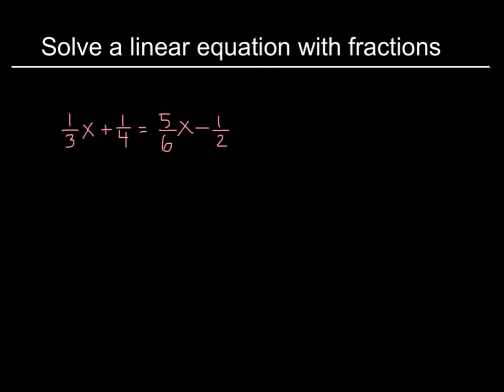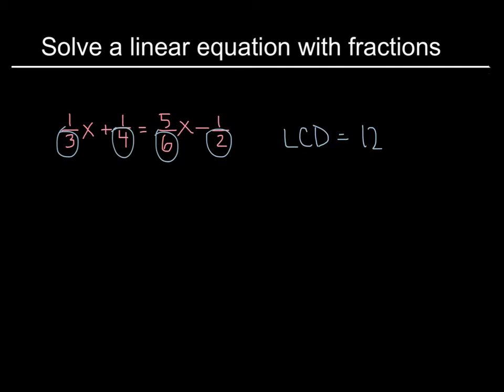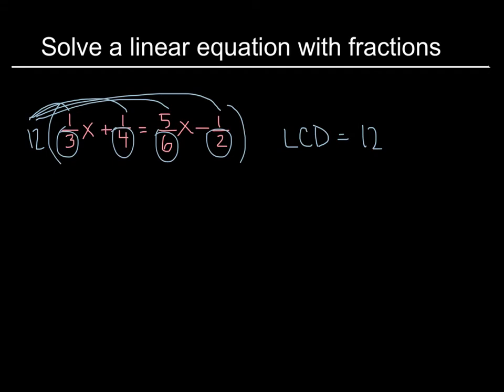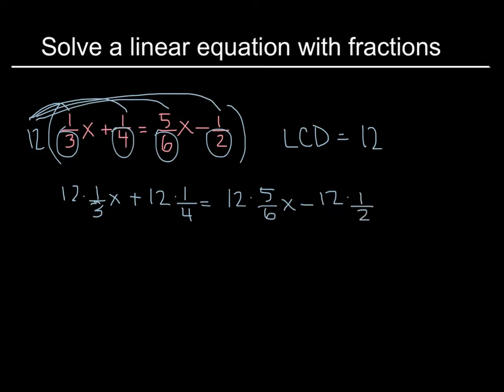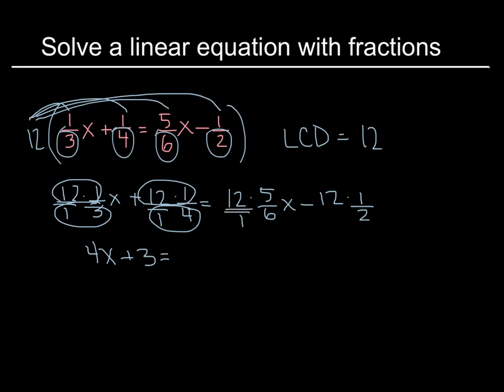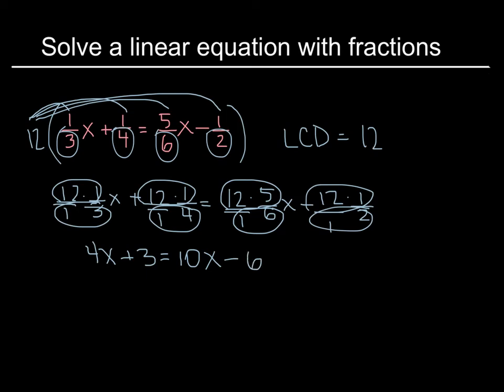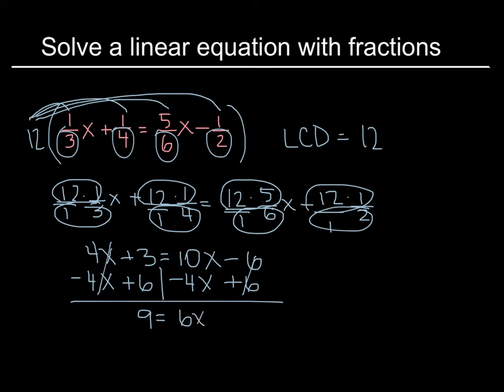Algebra 1 REVIEW - solving linear equation with fractions